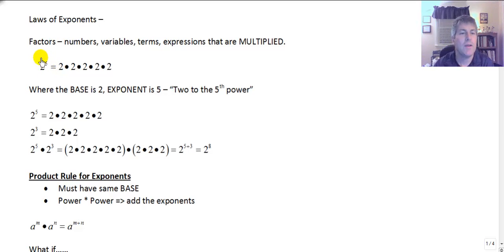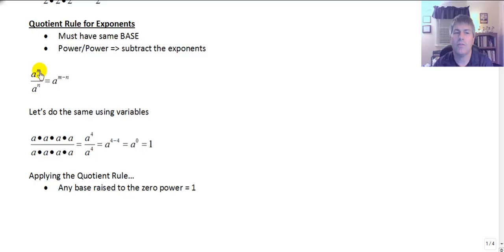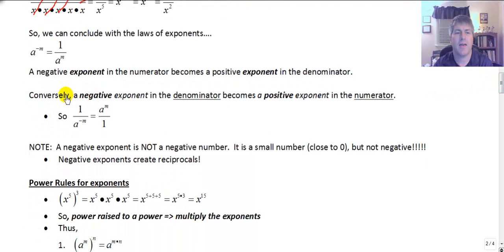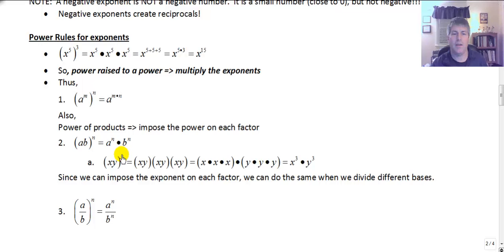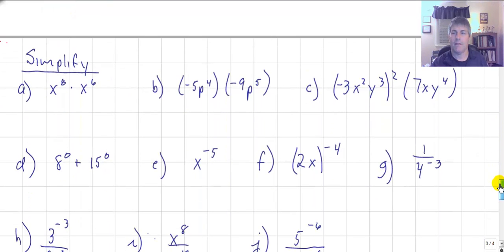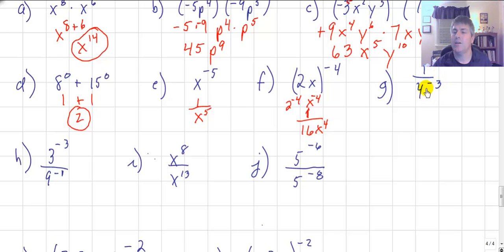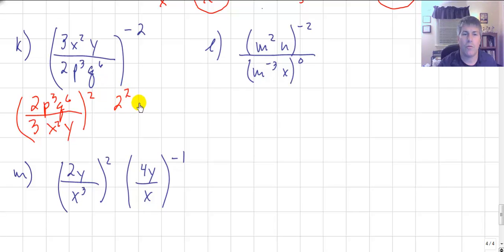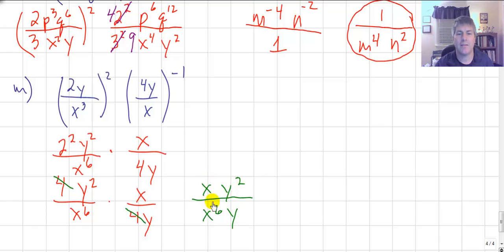Laws of Exponents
Laws of Exponents and samples